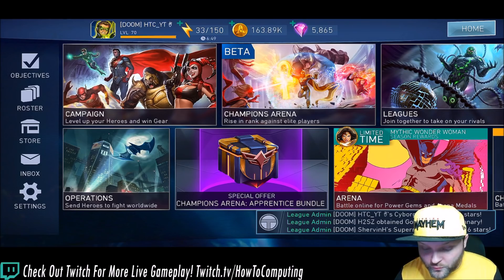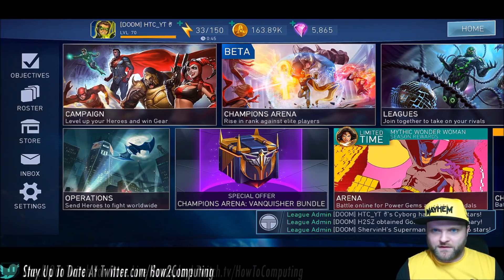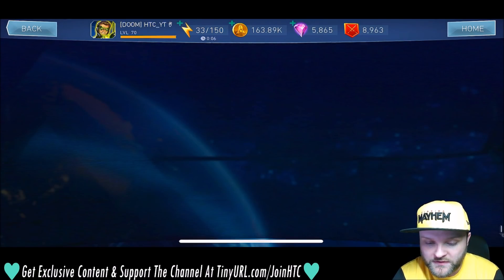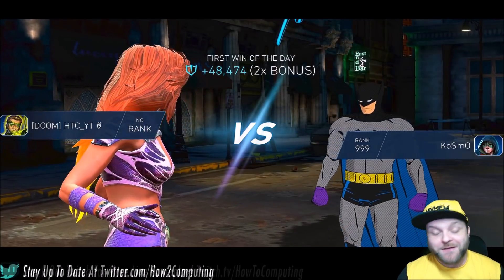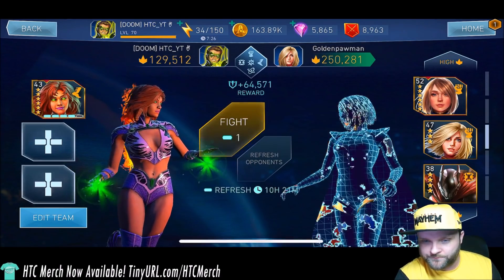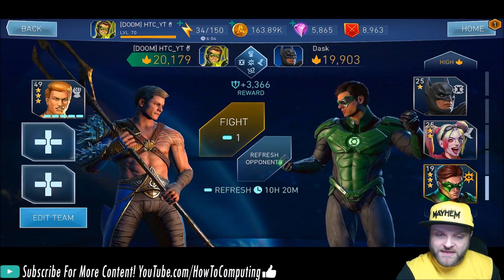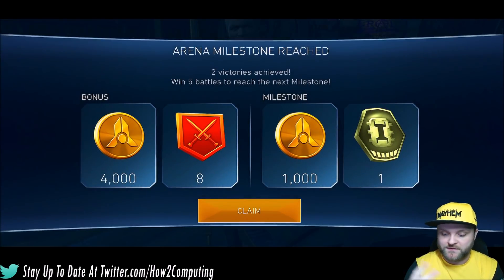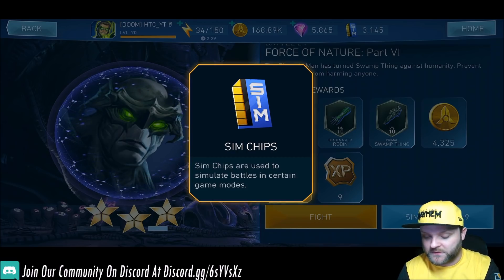AUTOPLAY NEED TO KNOW! FREE GEMS, CREDITS, XP CAPSULES, HERO SHARDS, ARENA POINTS INJUSTICE 2 MOBILE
AUTOPLAY NEED TO KNOW! FREE GEMS, CREDITS, COINS, XP CAPSULES, HERO SHARDS, & ARENA POINTS! HOW TO USE AUTOPLAY INJUSTICE 2 MOBILE

Timestamps
00:02 - Autoplay overview
2:13 - How to use autoplay
2:36 - How to use autoplay in arena to win and get all arena rewards including milestone rewards and season rewards (free hero shards, free gems, free credits/coins, free xp capsules and free arena points)
8:49 - how to use autoplay in campaign, challenge mode, and resource missions (free hero shards, free credits/coins, free xp capsules and free xp)
13:05 - autoplay gameplay

Channel emojis and badges
Secret Videos! - Glitches, unlisted videos & members only videos
Member Only Discord! Chat with HTC live on stream as well as post in & read member only channels
Access to full Live Stream Archives Only members can access the full 3-4 hour archived live streams
Member Only LiveStreams - Private streams only members can see and experience. Random games, music playlists & more
Influence & Be In The Videos! - Access to suggest video topics & provide gameplay footage to be used in upcoming content!

BEST RAID TEAMS - KOAM HIGHEST P2 DAMAGE!! ONE SHOT PHASE 2 BRAINIAC! WEEK 1 - INJUSTICE 2 MOBILE

BEST RAID TEAMS – SILVER BANSHEE ONE SHOT DOCTOR FATE! EASIEST BUILD, MOST DAMAGE INJUSTICE 2 MOBILE

BEST RAID TEAMS – JUSTICE LEAGUE FLASH BRAINIAC ONE SHOT P1 P2 JLF HIGHEST DAMAGE INJUSTICE 2 MOBILE →

BEST RAID TEAMS! JUSTICE LEAGUE CYBORG ONE SHOT BRAINIAC P1 P4 JLC HIGHEST DAMAGE INJUSTICE 2 MOBILE

BEST RAID TEAMS - MULTIVERSE ARMORED SUPERGIRL ONE SHOT BRAINIAC PHASE 3 P3 MVASG INJUSTICE 2 MOBILE

NEW WORLD RECORD! 21 MILLION DAMAGE 3 PIPS! BEST RAID TEAMS! ONE SHOT DF P1 P3 P4 INJUSTICE 2 MOBILE

100 Premium vs 100 Hero Chest Opening!! Which Is Better To Buy? Premium Chests Worth It? Injustice 2

This video available on Google & YouTube Gaming. Best mobile game 2019!!

How To Computing - The iPhone iOS / Android / iPad / Tablet / Computer Gaming Tech Channel :-)